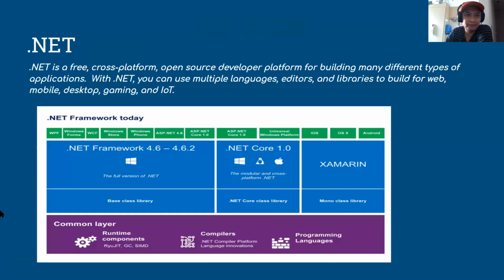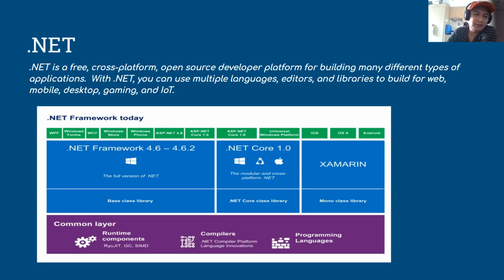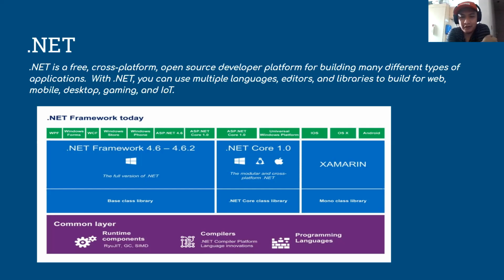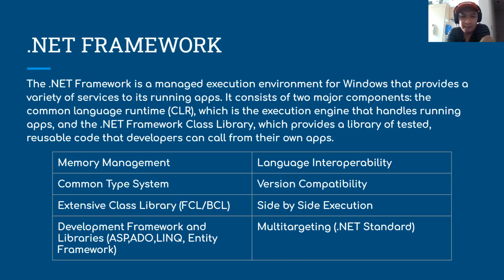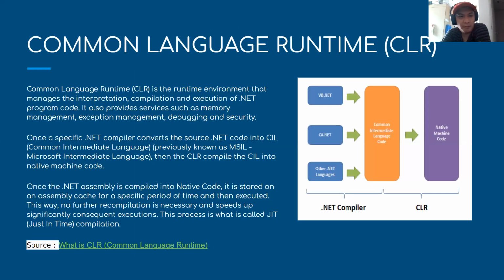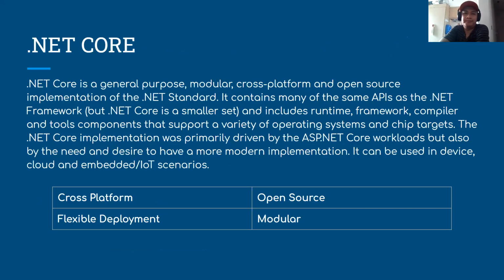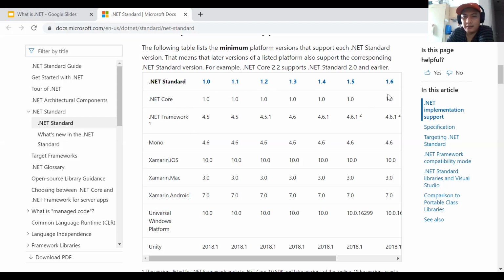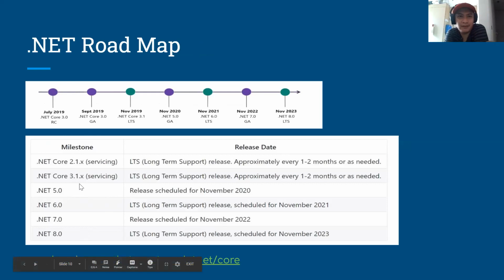What Is .NET? (First Take = ))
On this video I try to answer the question what is .net? why it was developed and where it is going.